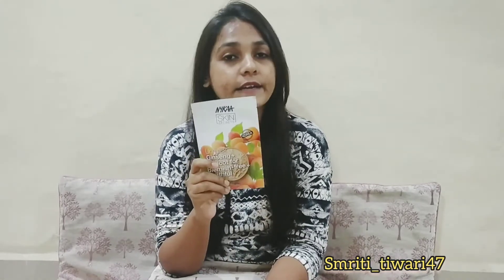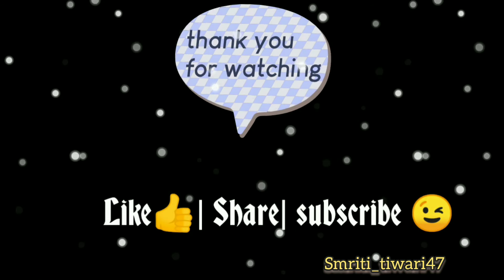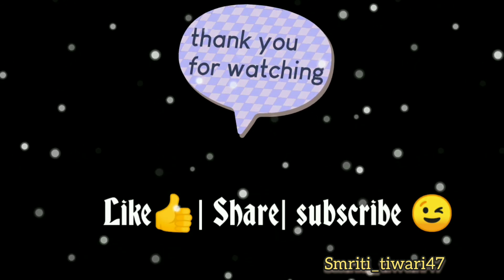Nykaa Sheet Mask | Review | Demo | Ginseng + Apricot for Blemish - free + youthful | Smriti Tiwari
Hello friends
Today I am going to give you all a demo. How to use nykaa sheet mask

I have use it and
It's really very nice
Do try it
and share your experience with me
To buy it